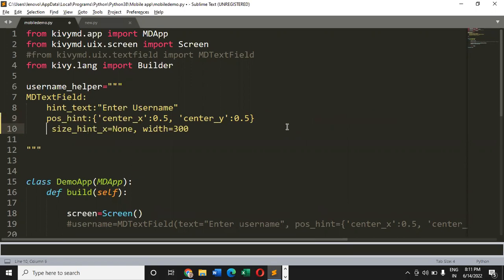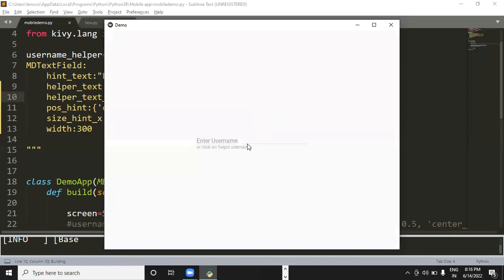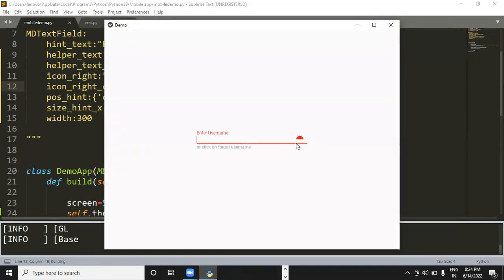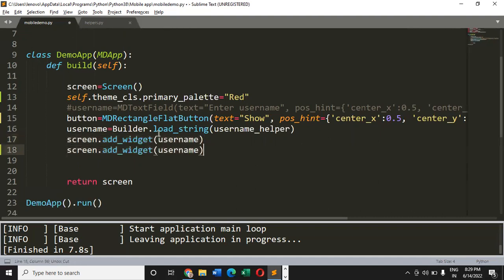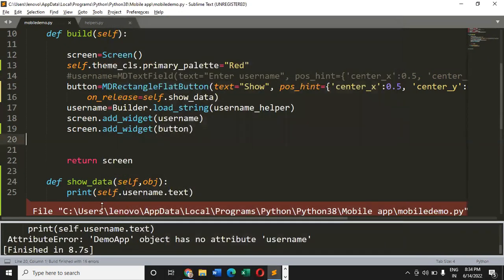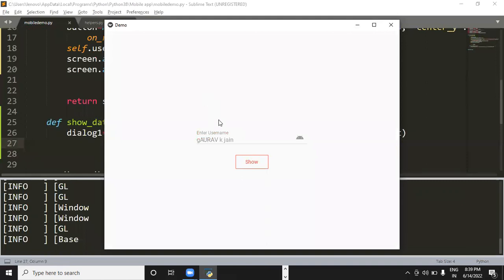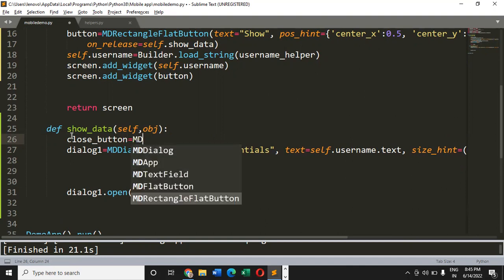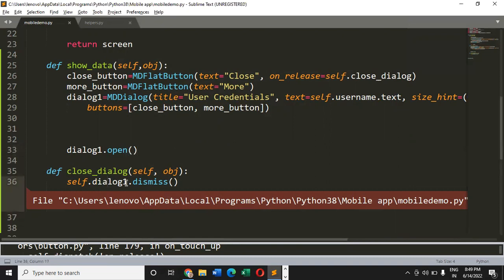Kivymd Mobile App Development Part-2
In this lecture we will talk about kivy builder class. We will learn to create dialog window. Also, we will learn to make buttons responsive .